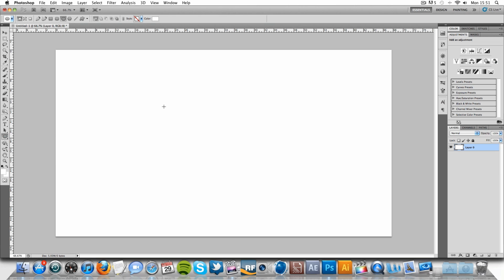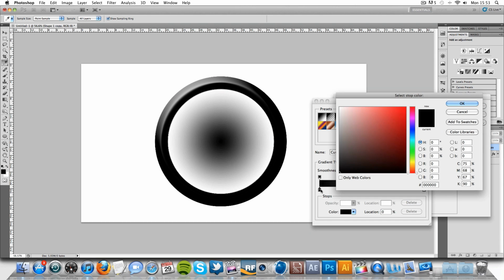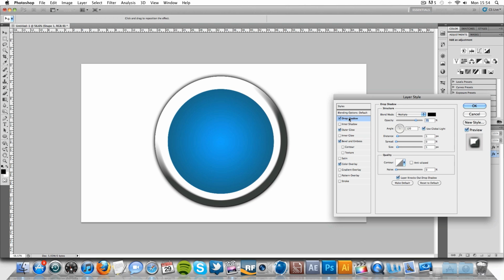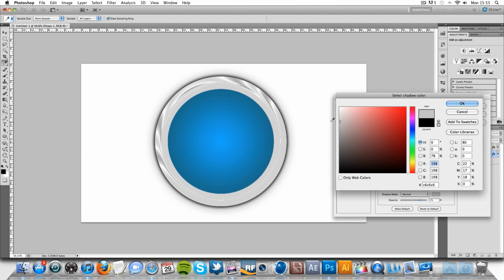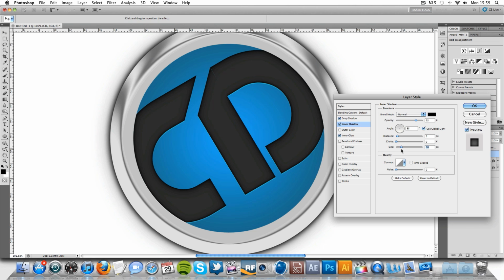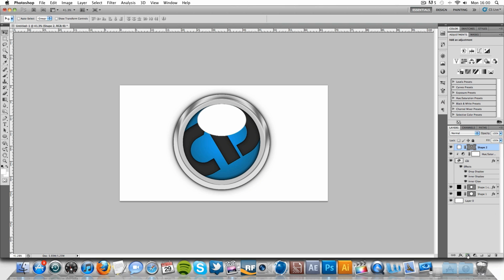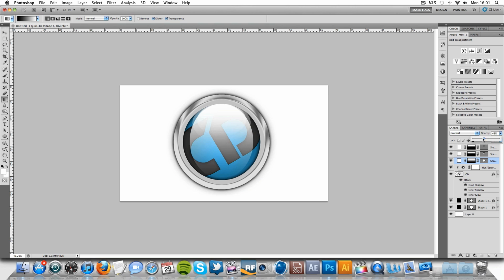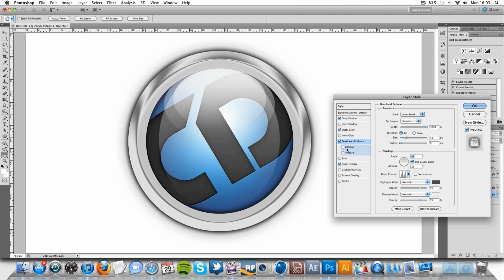Glossy Orb: Photoshop CS5 Tutorial - ChromeDesignsHD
A Photoshop tutorial on creating a glossy like orb.